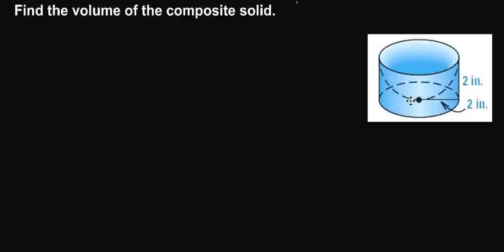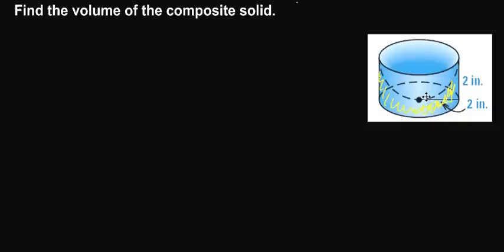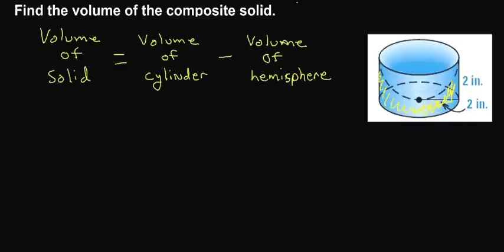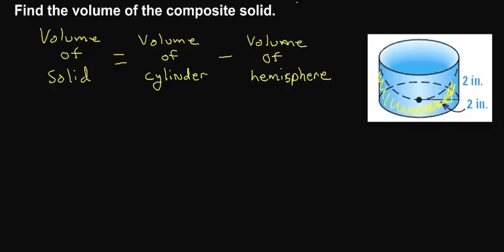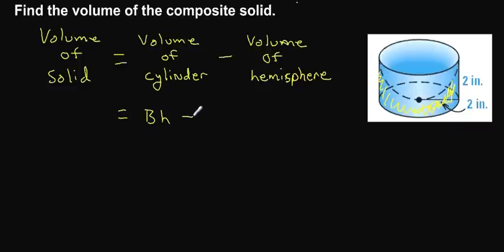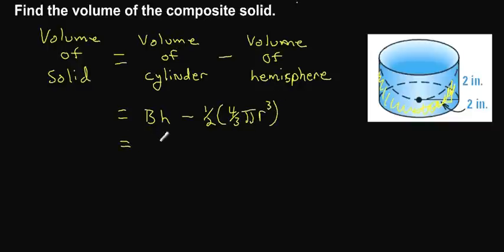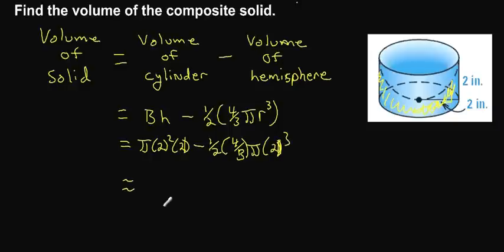Volume of a composite solid.avi